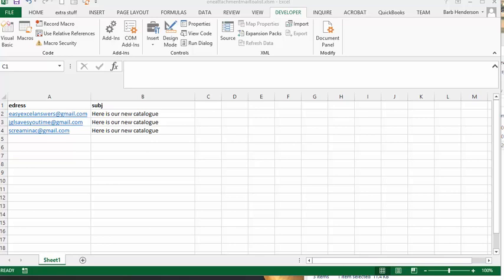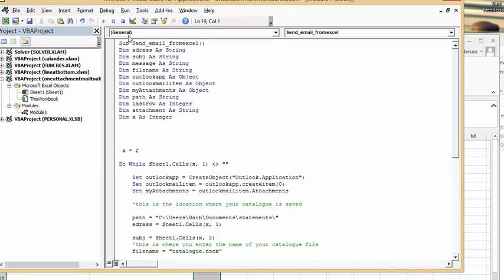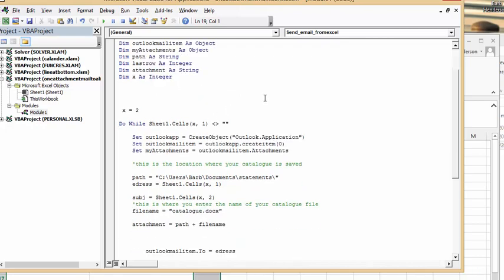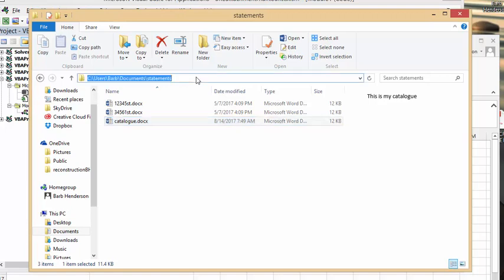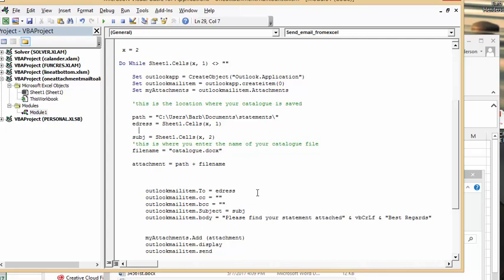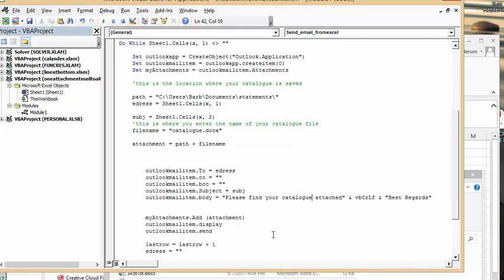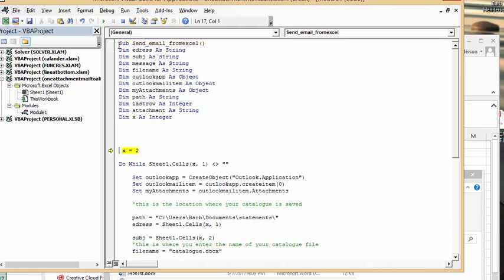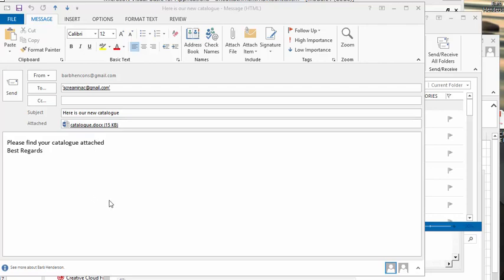Send one attachment to a list of email address in Excel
Send the same attachment to all of a list of email addresses. Send an email through outlook from a list in Excel.
All my courses include online support and a user manual

easyexcelanswers